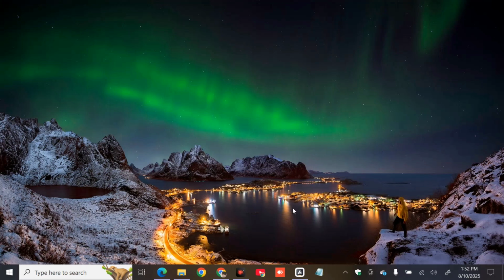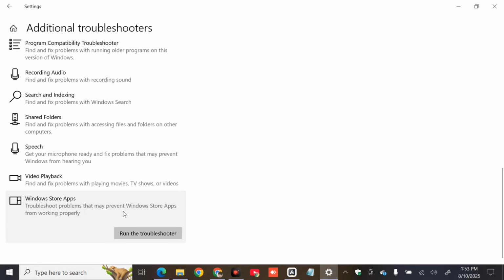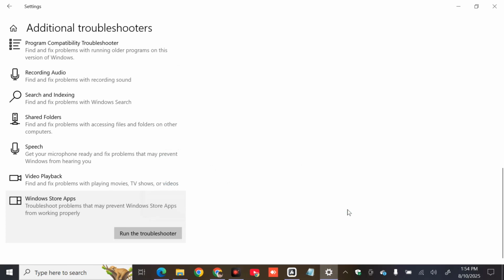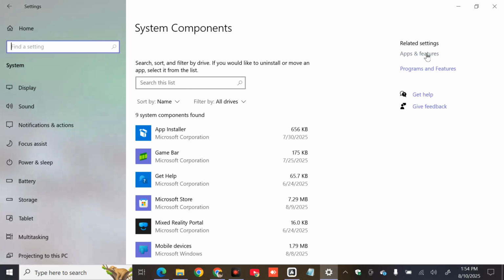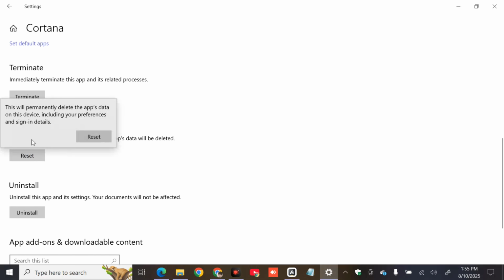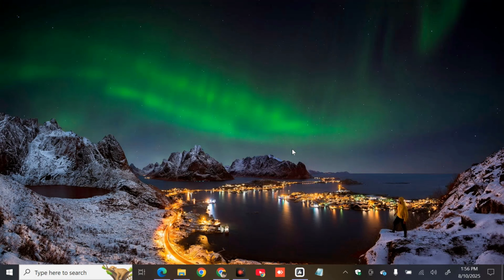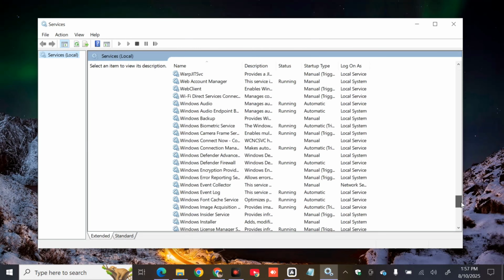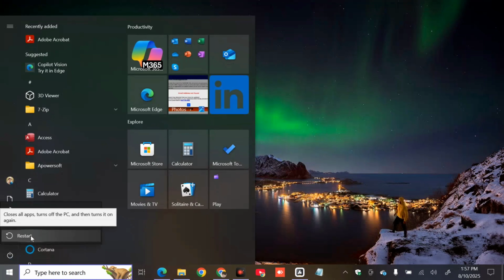How To Fix File System Error Code -2147416359 in Windows 10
In this video, we'll walk you through how to fix the File System Error (-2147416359) in Windows 10. This error often prevents you from opening apps like the Microsoft Store, Photos, or Calculator. We'll show you several simple troubleshooting steps, including running system file checks, using the DISM tool, and resetting affected apps.

File System Error (-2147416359) is a common issue in Windows that often occurs when trying to open certain applications or files, especially those related to the Microsoft Store ecosystem, like the Photos, Movies & TV, or Groove Music apps. This error can also appear when attempting to copy files. The error is typically caused by issues such as corrupted system files, incorrect service configurations, or problems with the Microsoft Store itself.